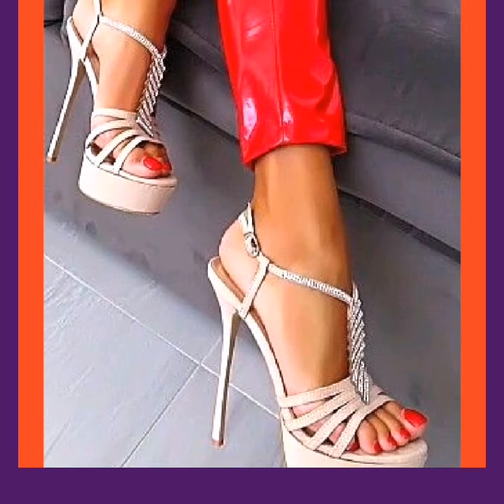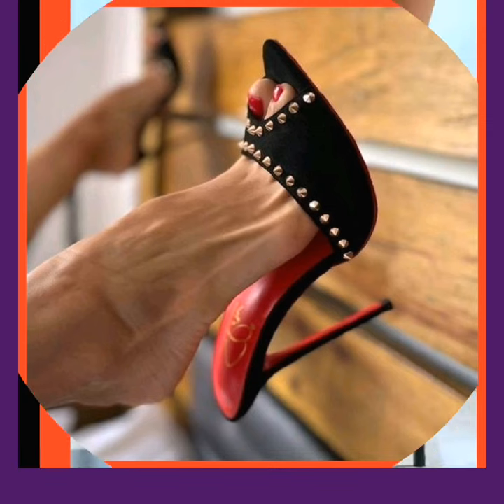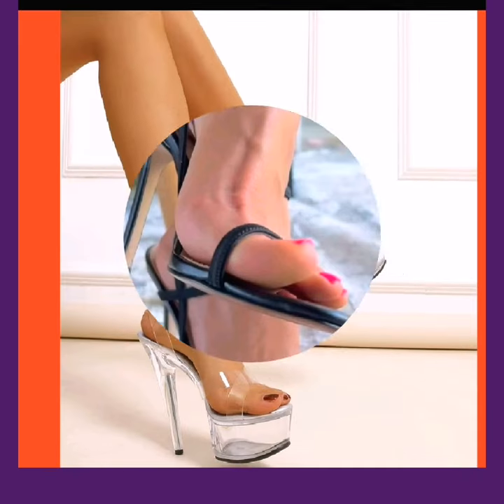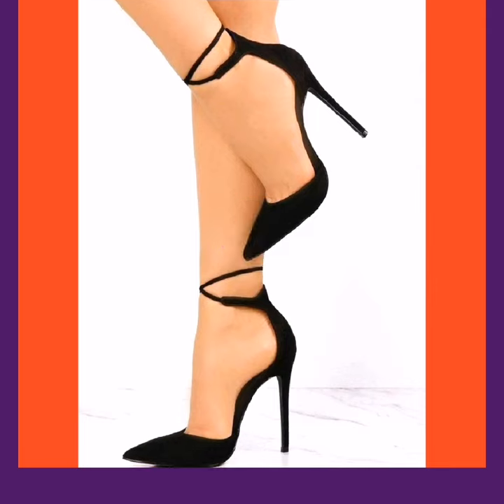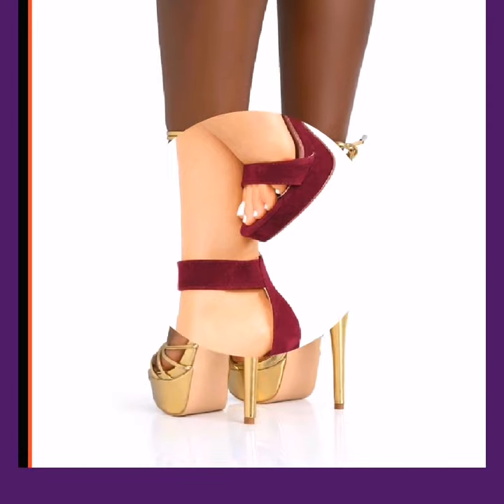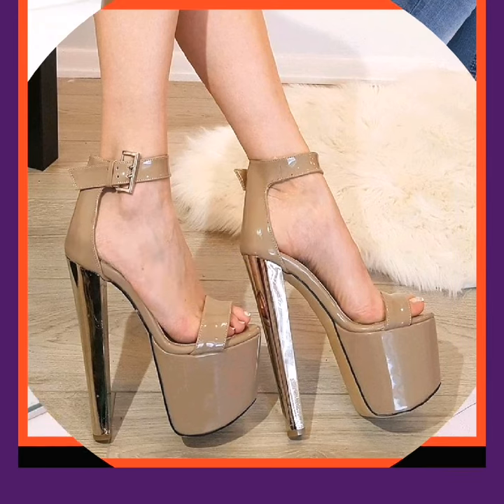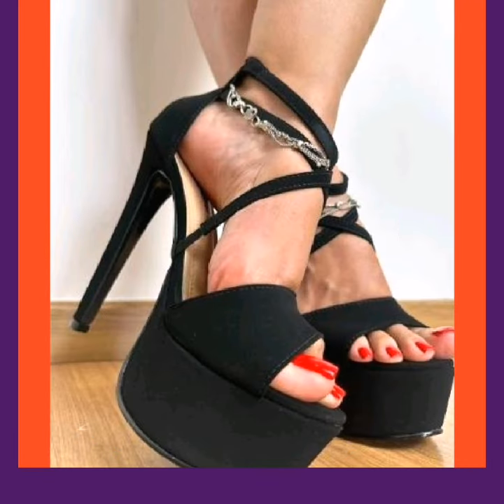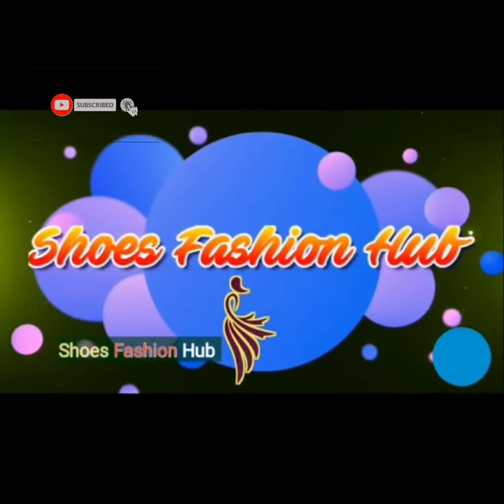Amazing: Unveiling the Latest in High Heels Shoes Sandal Trends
Sandal Symphony: Unveiling the Latest in  High Heels Footwear Trends

ladies sandal
shoes haul
flat sandals
heels haul
high heels walk
sandal haul
footwear haul
feet mules
high heels walking
high heels

 running shoes
long toes open toe shoes
comfortable and stylish shoes
shoe collection sandals
soft sandals for ladies
crocs chappal
designer footwear for ladies
high heel sandals with ankle strap

Footwear
beautiful heels design,
 running shoes
shoe collection sandals
crocs chappal

In this video, we're diving into the wonderful world of footwear, featuring an array of shoes, sandals, and other stylish kicks perfect for every occasion. Whether you're a shoe enthusiast or just looking for some fashion inspiration, we've got you covered.

Here's a glimpse of what you'll discover:

Shoe Haul: Join us as we unbox and showcase our latest shoe finds, from trendy sandals to classic pumps.

Styling Tips: Learn how to pair different types of footwear with various outfits to elevate your style effortlessly.

Comfort & Functionality: We'll be discussing the comfort levels and practicality of the shoes we feature, ensuring both style and comfort go hand in hand.

Seasonal Picks: Explore our top footwear picks for different seasons, so you're ready to strut your stuff all year round.